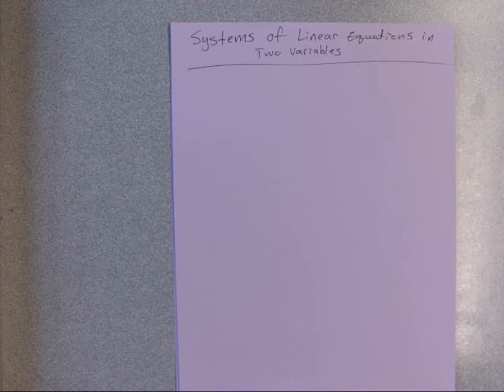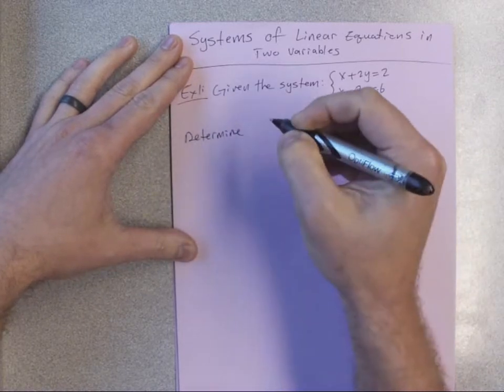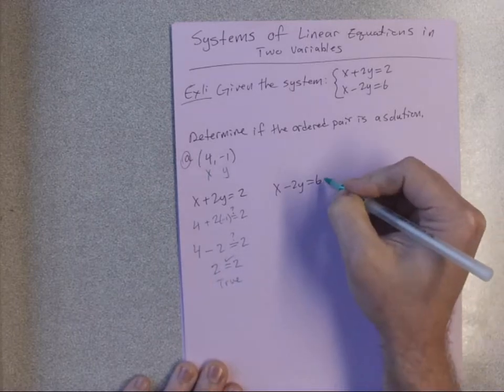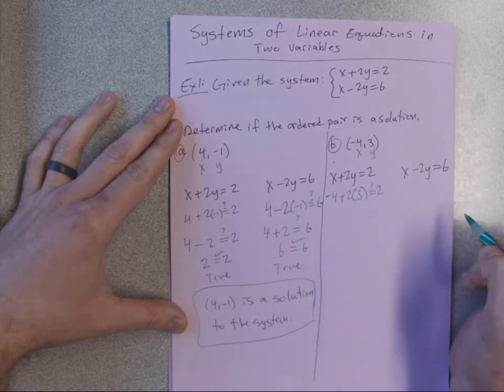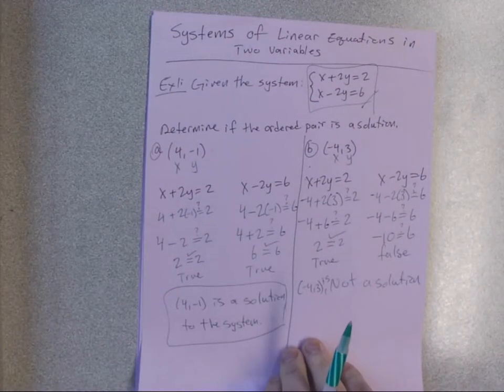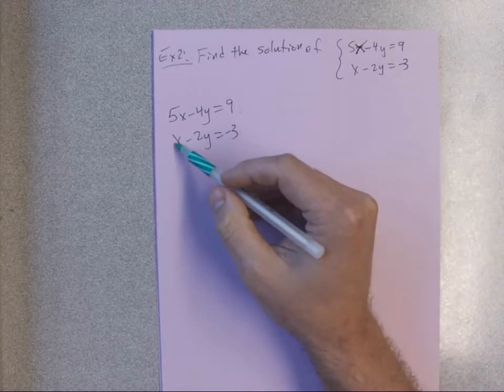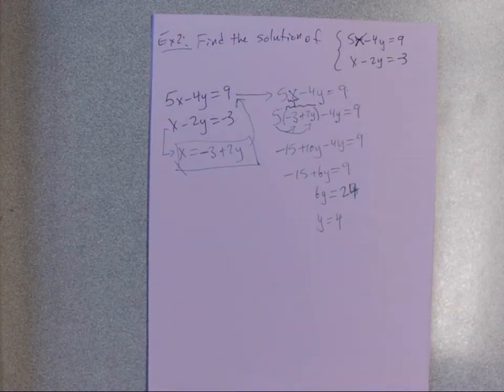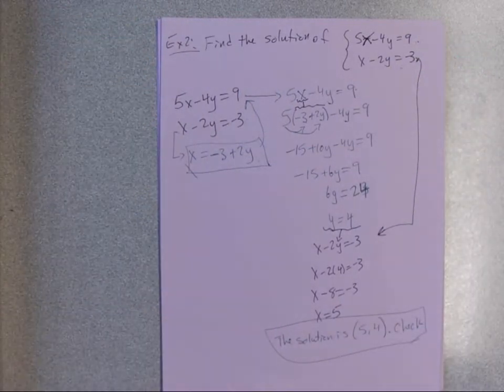Lecture 49 - Systems of Linear Equations in Two Variables (Substitution Method)